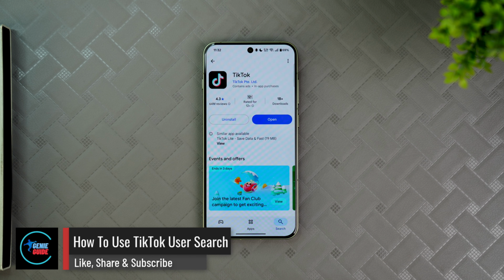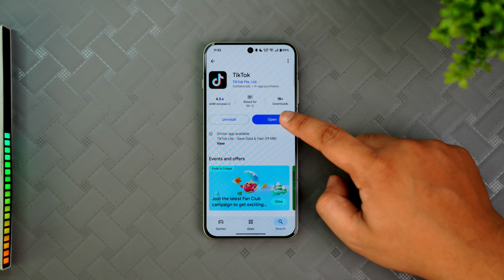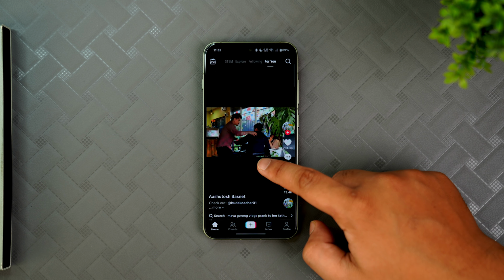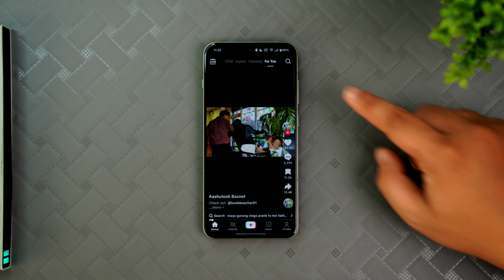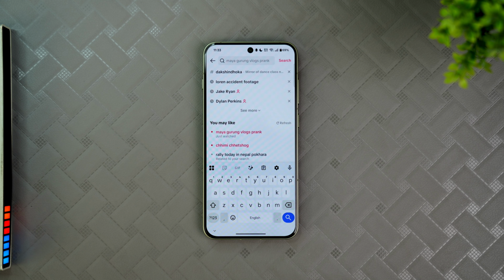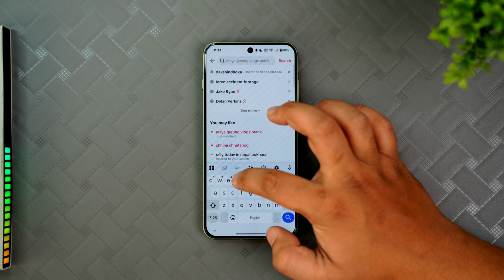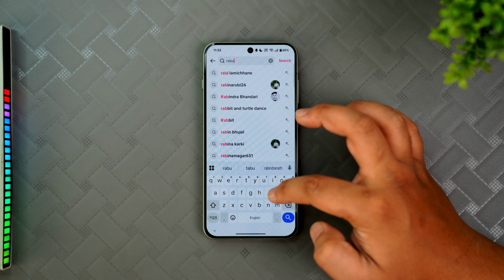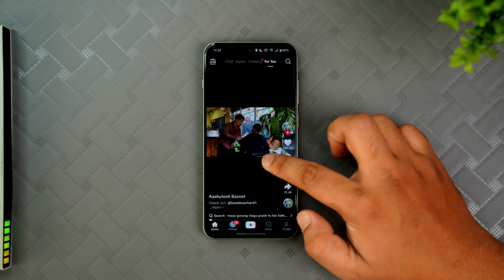How To Use TikTok User Search ! 2026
This video demonstrates how to effectively use the user search feature on TikTok to find specific accounts. The process begins by launching the TikTok app and navigating to the search page using the magnifying glass icon. If you know the exact username of the person you are looking for, you can type it directly into the search bar to quickly locate their profile.

The tutorial also explains what to do when you get broad search results. By default, TikTok shows a mix of videos and users, but you can filter these results to show only user accounts by selecting the "Users" tab at the top of the screen. This will display a list of all accounts with similar usernames, making it easy to find and follow the specific person you are searching for.

0:00 Introduction to TikTok User Search
0:11 Launch TikTok and Access the Search Page
0:14 Tap the Search Icon
0:20 Enter the Username in the Search Bar
0:30 Filter Search Results to Show Only Users
0:36 Select the Users Tab
0:42 Browse and Select the Desired User Profile